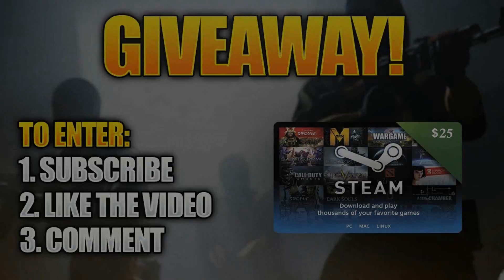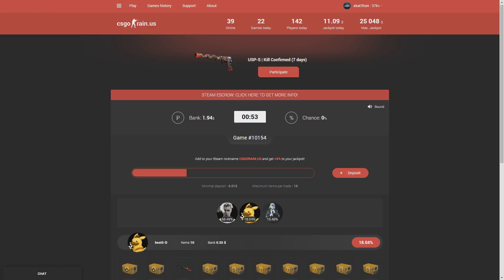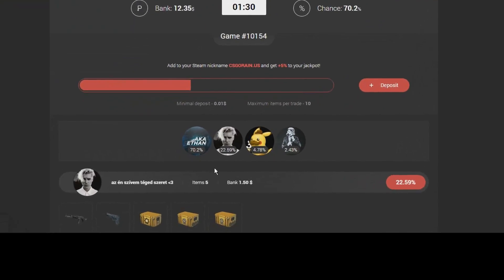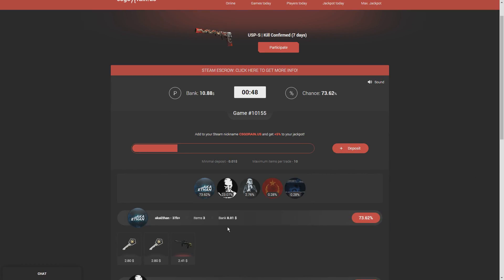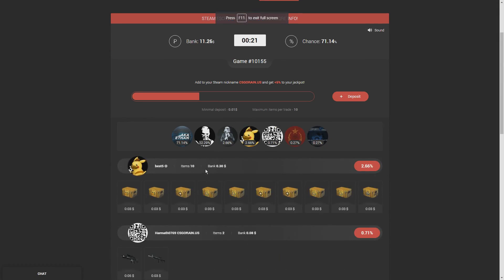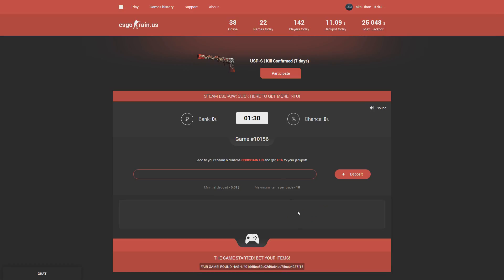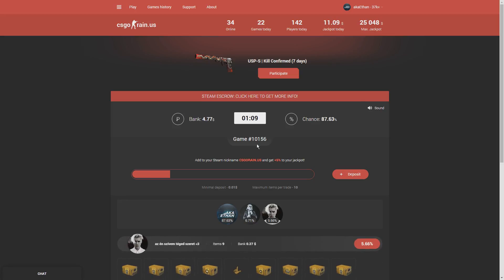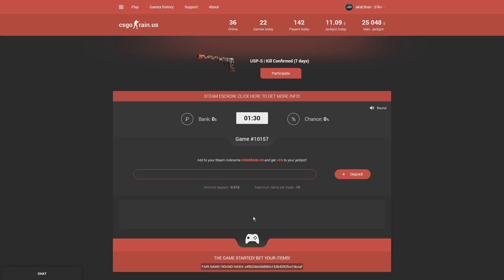I LOST TO SOMEONE WITH A 3% CHANCE OF WINNING!